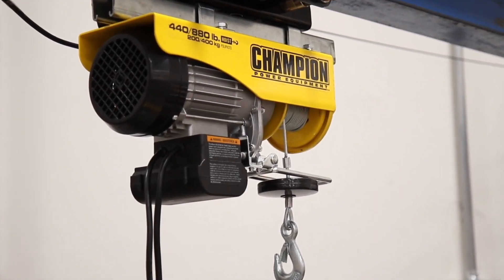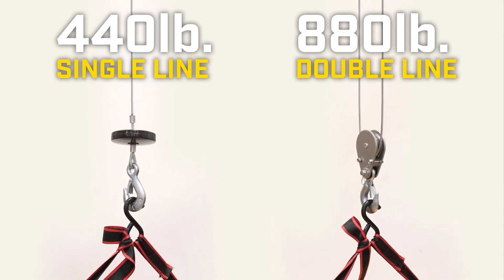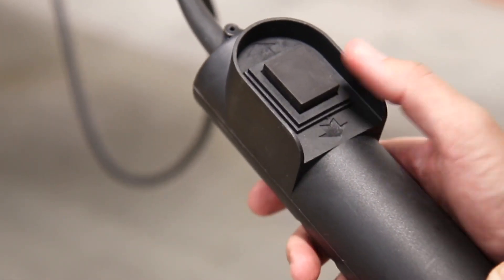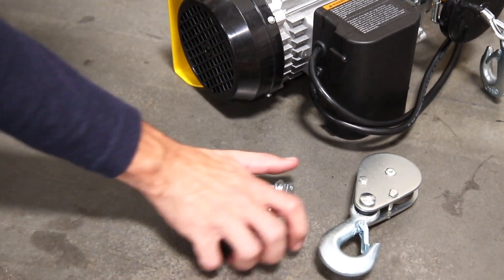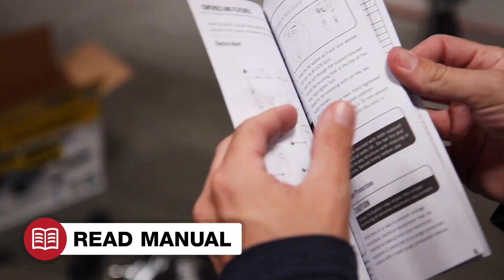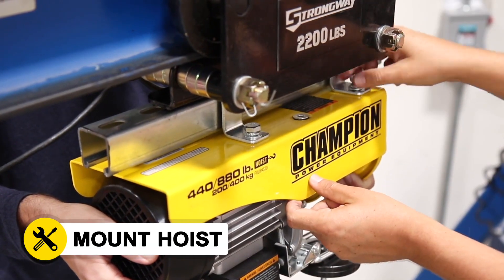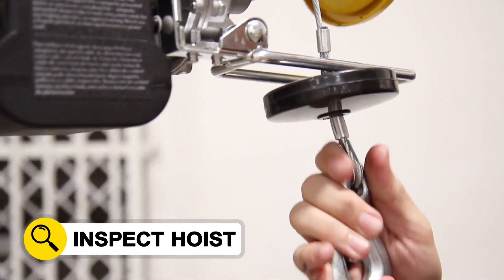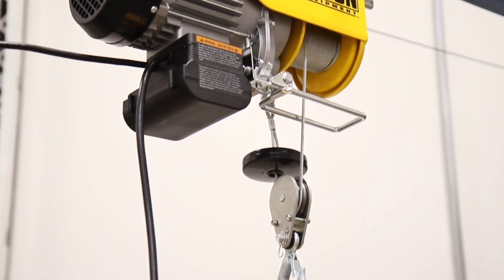Champion 440/880-lb. Automatic Electric Hoist with Remote Control (Model 18890)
Champion’s Electric Hoist with remote control and pulley hook provides the lifting power you need for your garage, shop, farm or job site. Featuring 33 fpm lifting speed at a 440-lb. single-line capacity, and 16 fpm at an 880-lb. dual-line capacity, this hoist is built to last, lift after lift.